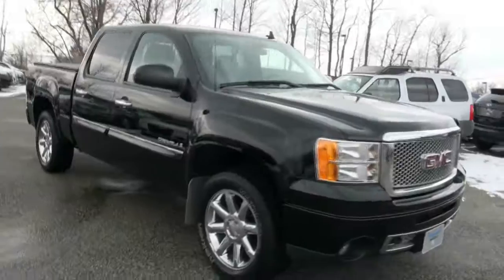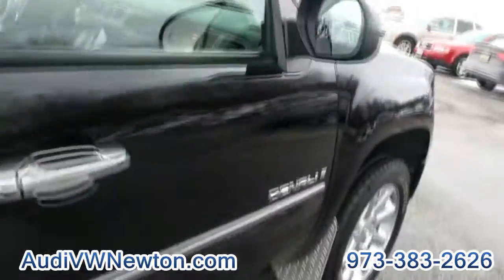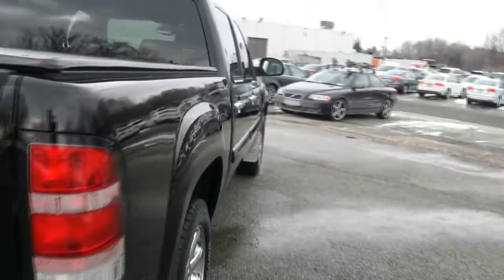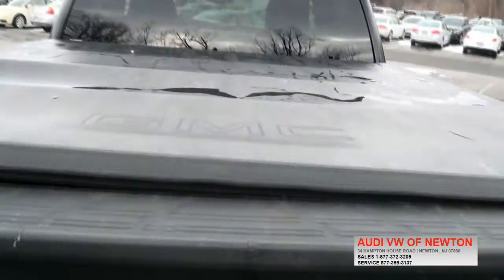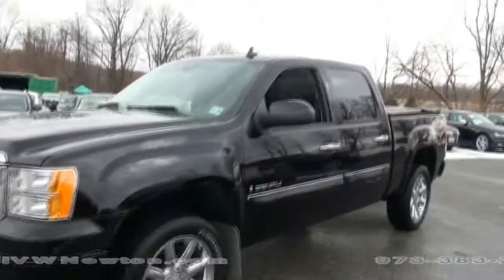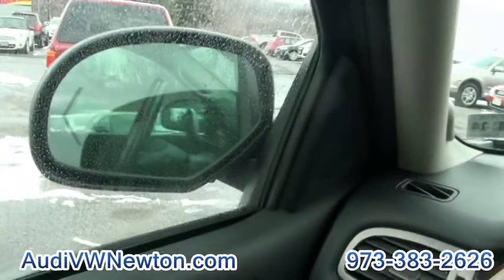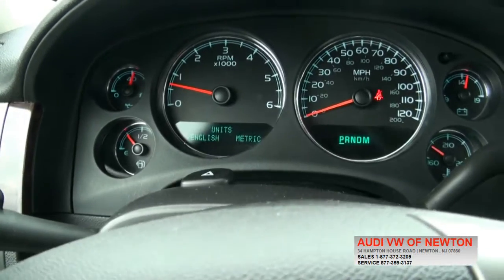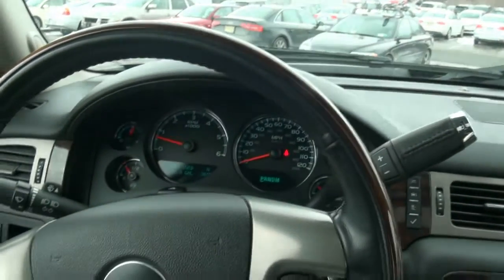2009 GMC Sierra 1500 Denali Pick-Up